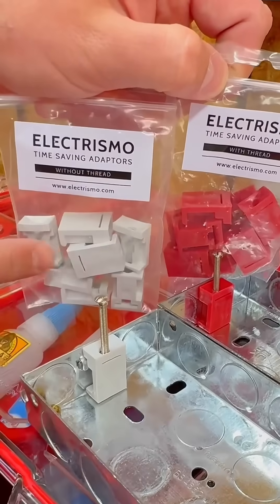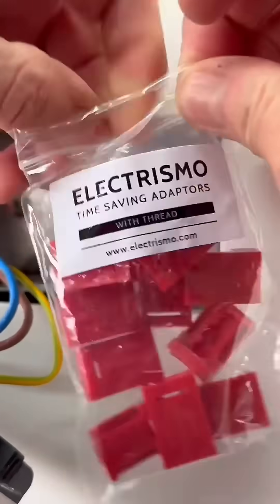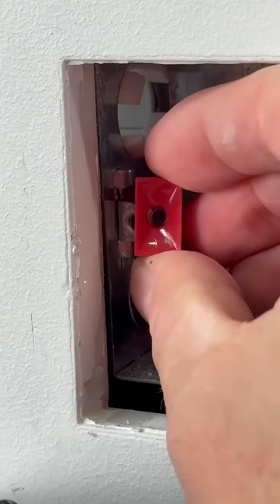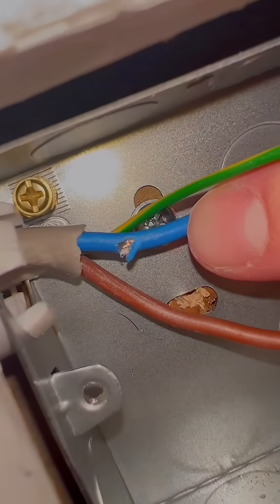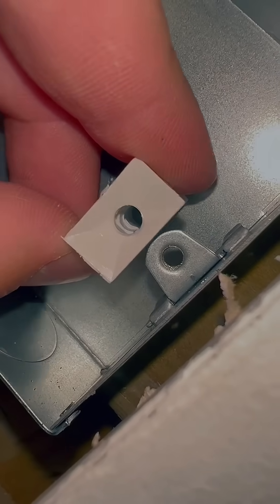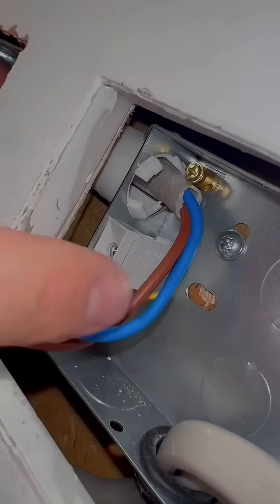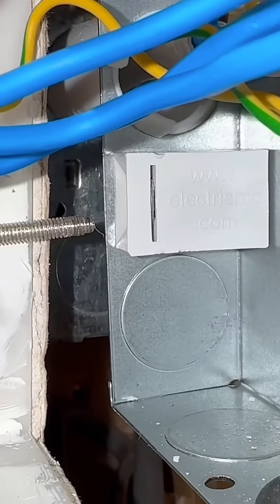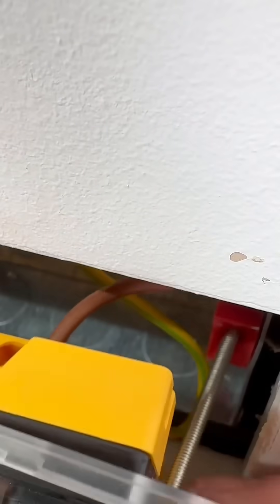Save Time, Save Cables, Save Stress! - Electrismo Adapters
Discover how Electrismo's time-saving adapters address common wiring challenges. These adapters solve the issue of oversized lugs in electrical outlet boxes, providing a reliable threaded insert for secure connections. See how they make ealectrical wiring projects easier.

White Version